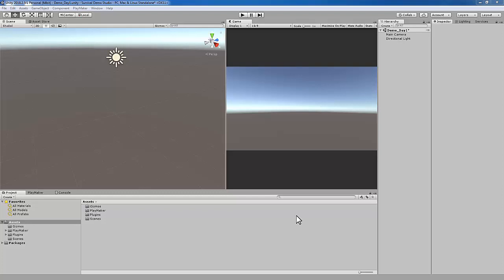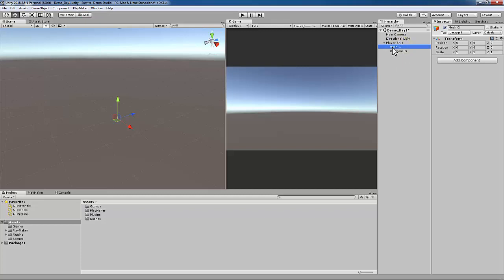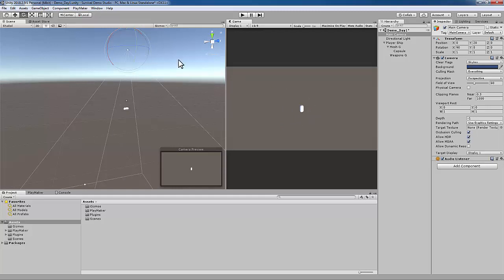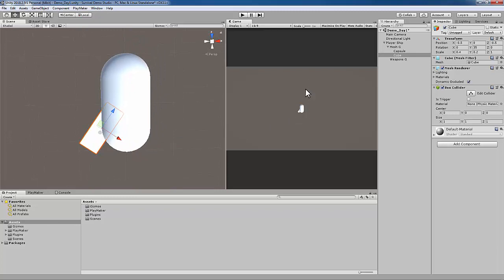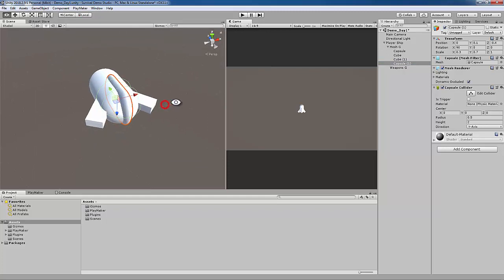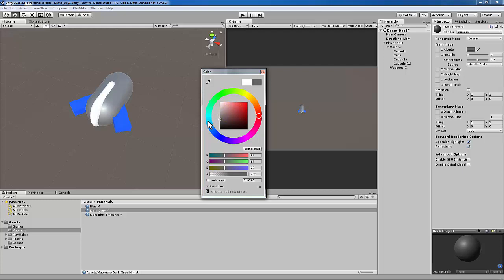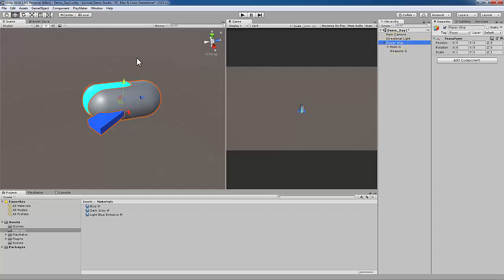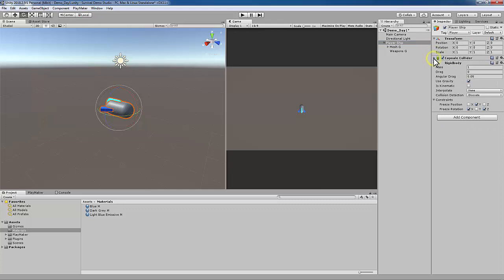Survival Shooter - part 1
Basic player ship setup.